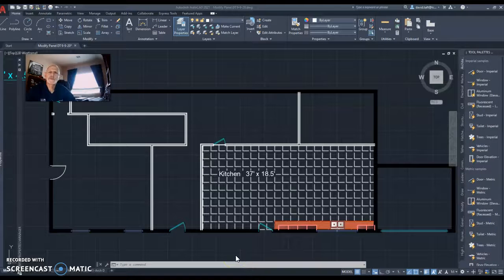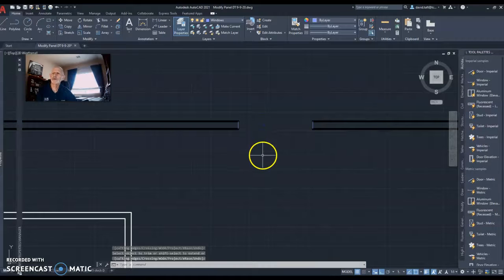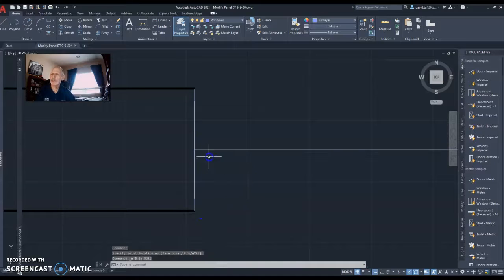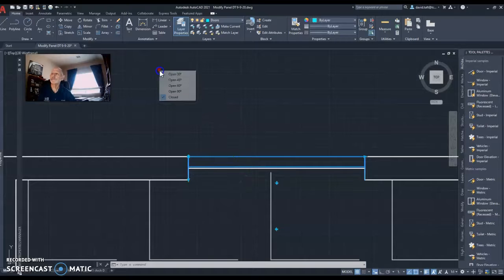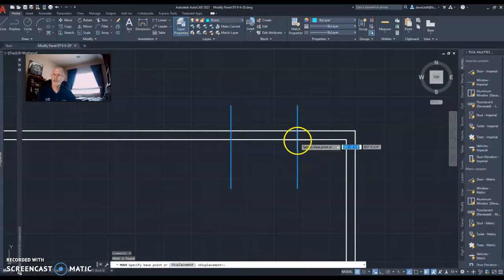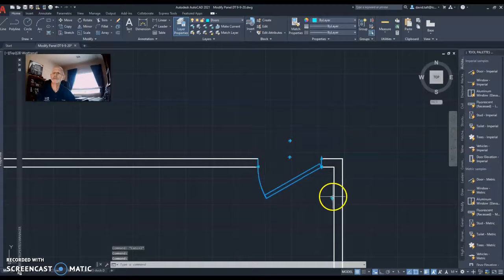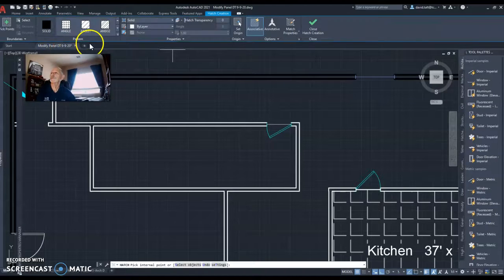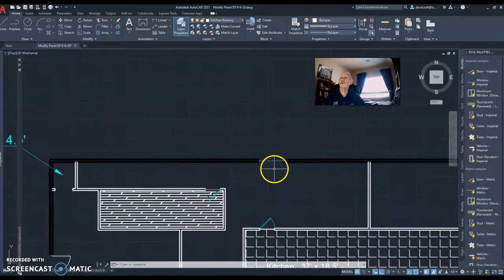How to Place Door and Window Blocks